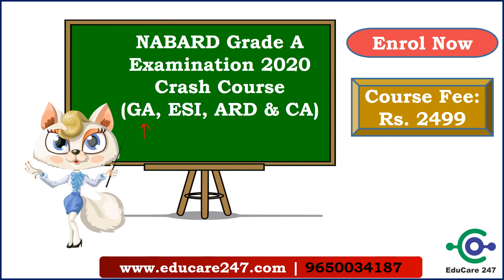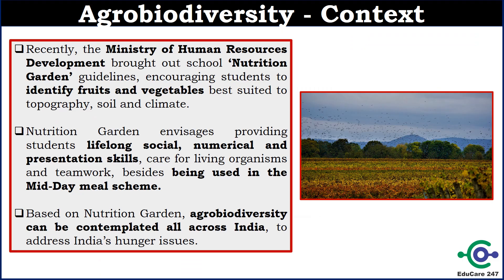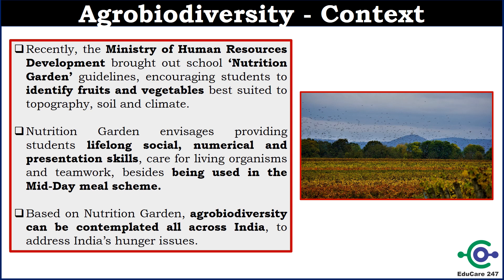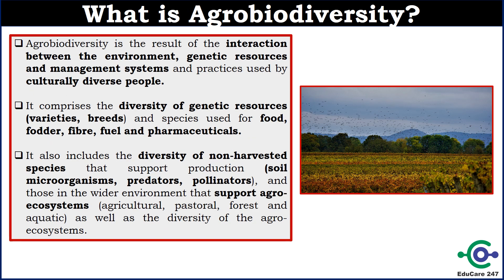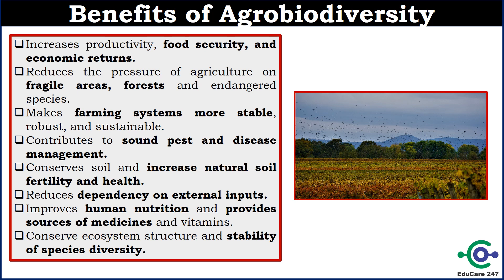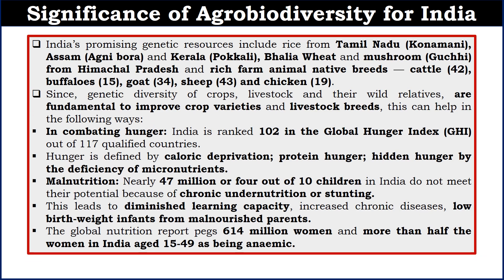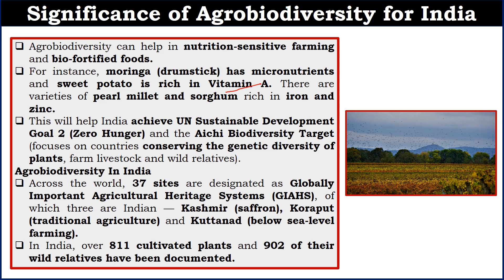Agrobiodiversity in India | Agriculture Awareness - Lecture 3 | NABARD Grade A 2020 Special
This video explains the Agrobiodiversity in India. It is very important for  NABARD Grade-A examination 2020.

You can download the PDF of this lecture from the Telegram Channel of EduCare 247.